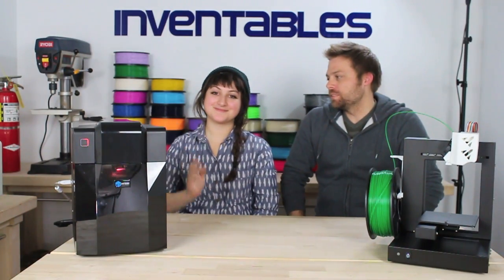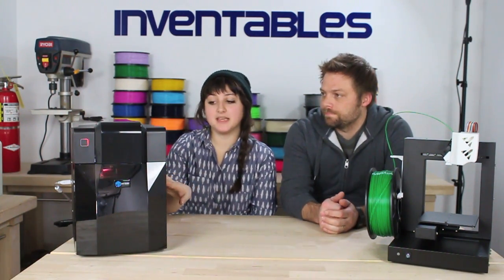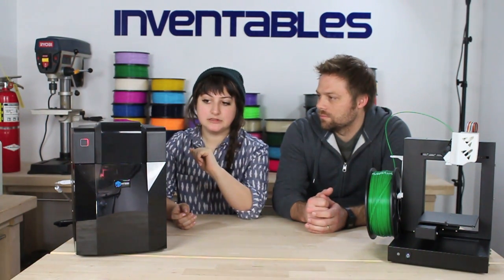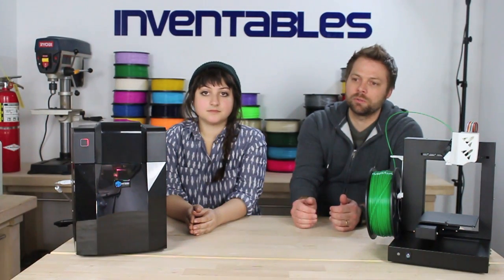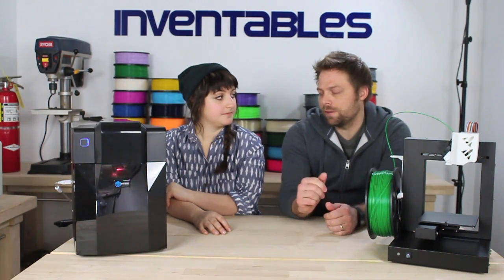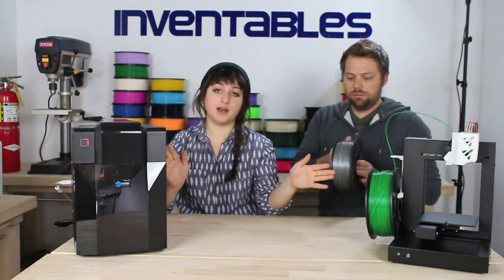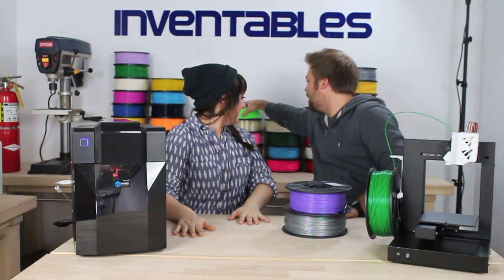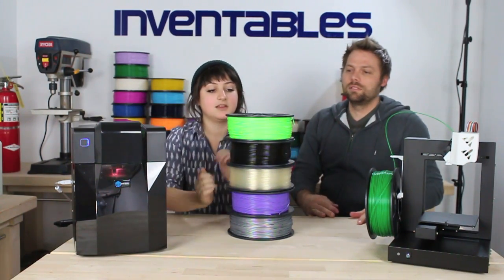Introducing the Up! Plus and Up! Mini 3D Printers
Sam and Edward give you an overview of Inventables' family of Up! 3D Printers. Shown in this video are both the Up! Mini and Up! Plus 3D printers.